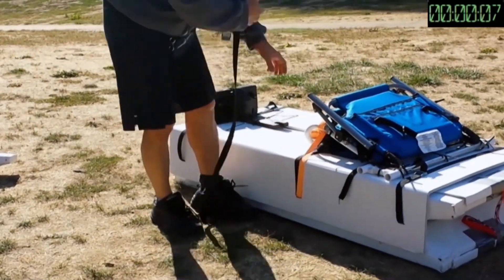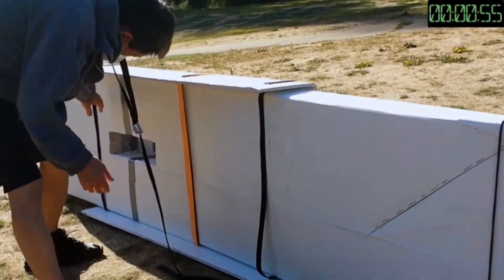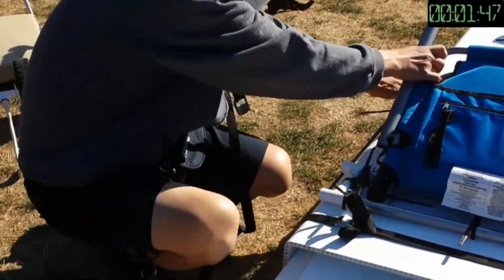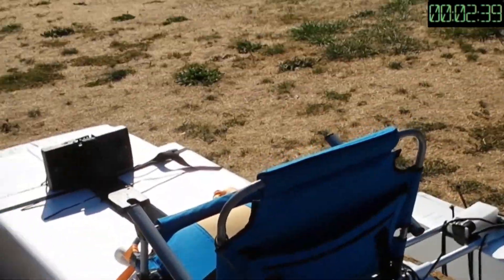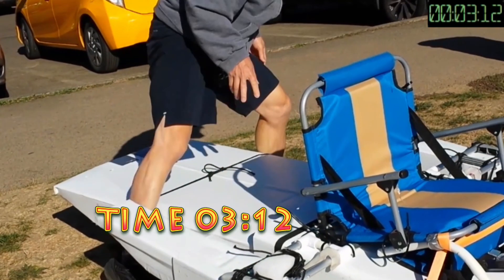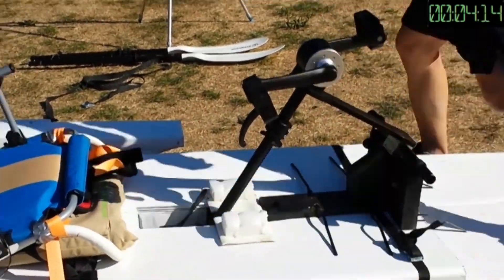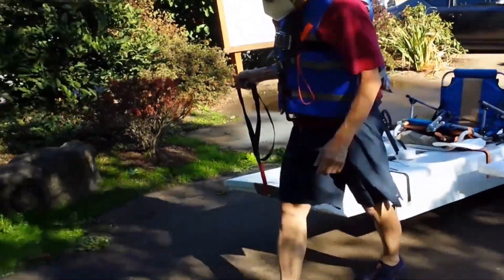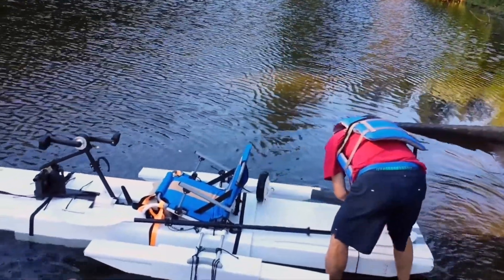Part 4 Assemble DIY Modular & Foldable Foam-core Fishing Kayak G18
This is a foam-core boat. It will be a very safe fishing boat to be used at the Pacific coast.  I will document the details how I build this boat in this series.
1. The concept
2. Build the foldable foam blocks for the boat
3. Implement the hinge
4. Assemble the boat